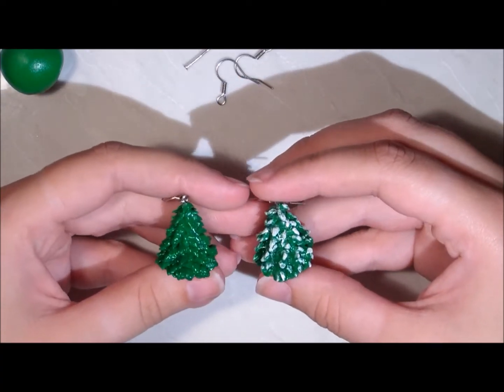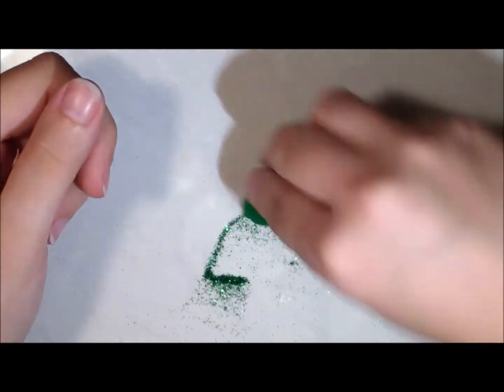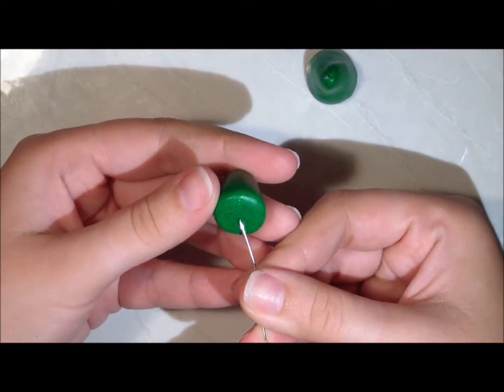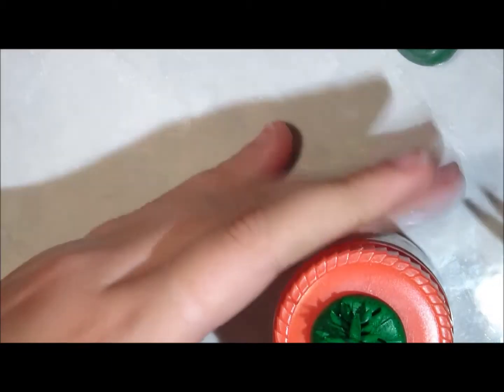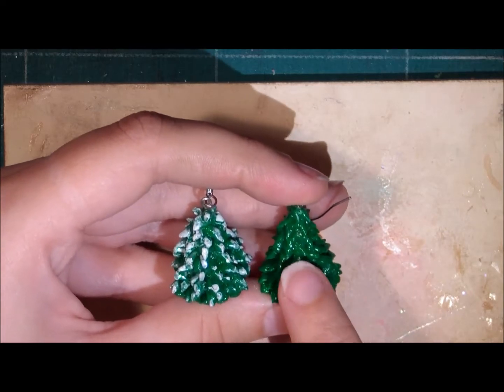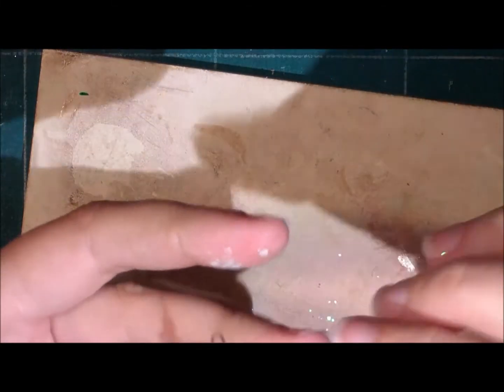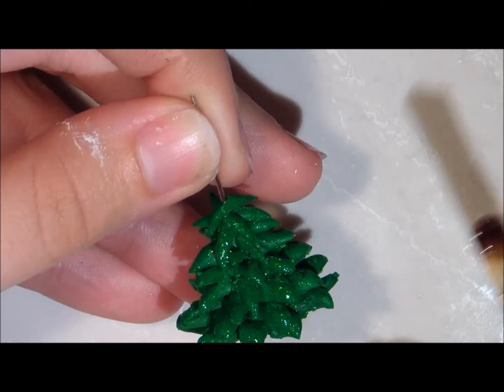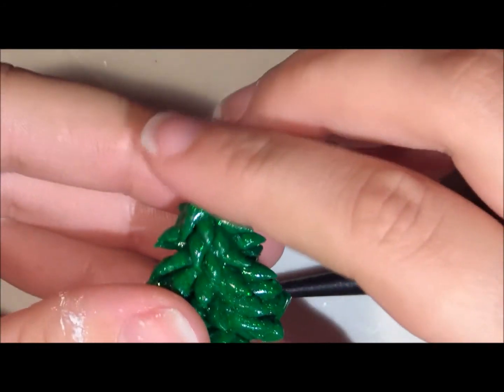Clay Christmas tree earrings (Crafting Tutorial by HoneyBeads1)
Tutorial on how to make small Christmas tree earrings with ot without snow.

New video's will be uploaded every week if possible.

I will post updates and variations on facebook. If you made this project, I would love to see a picture! :)